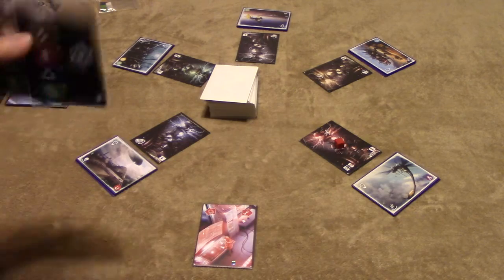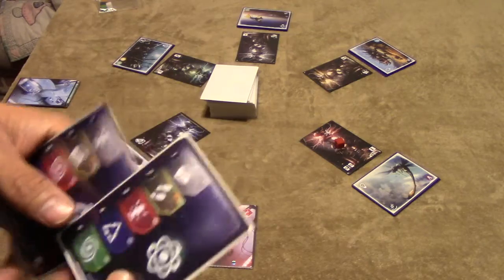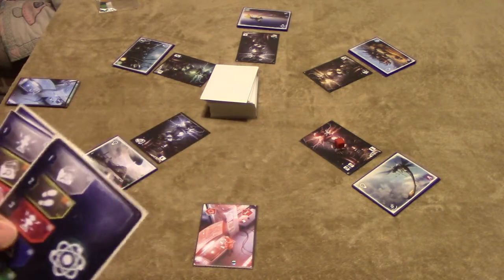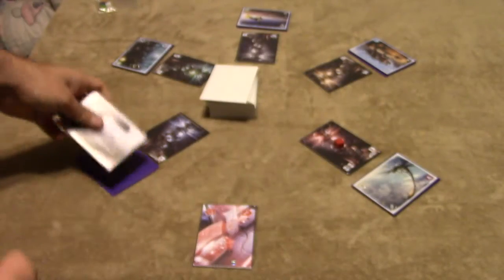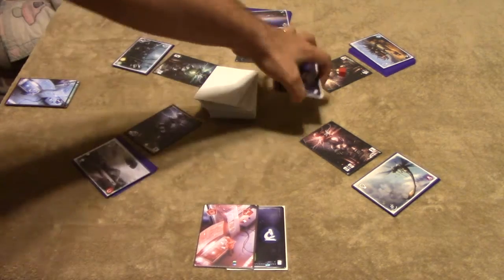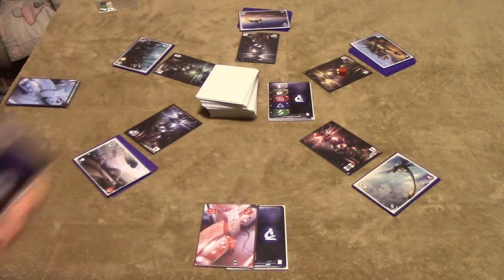[BG] Multiuniversum Review